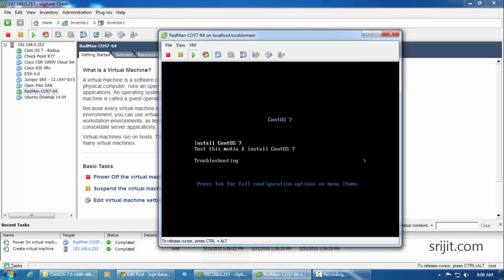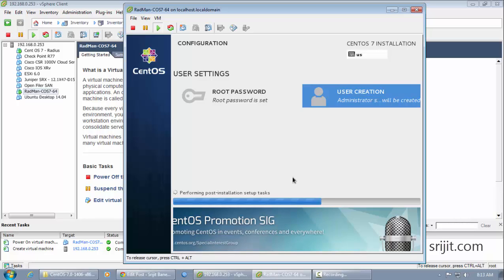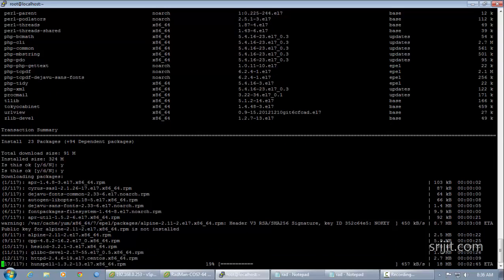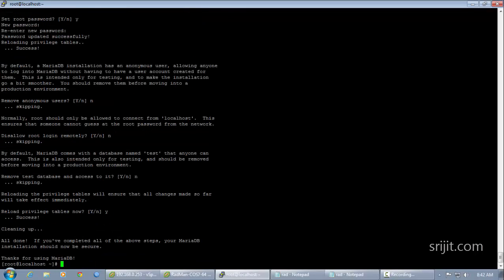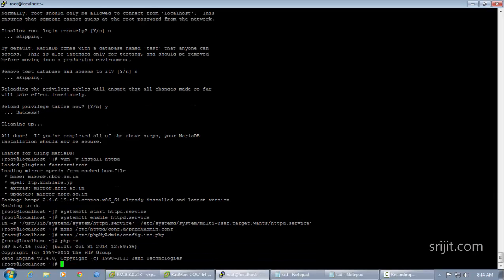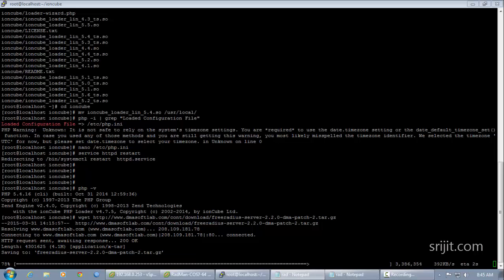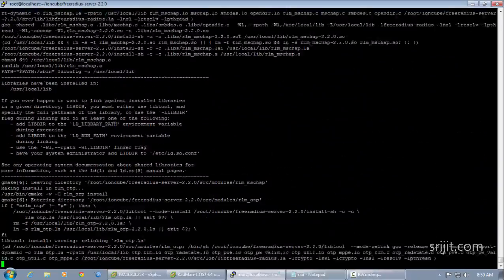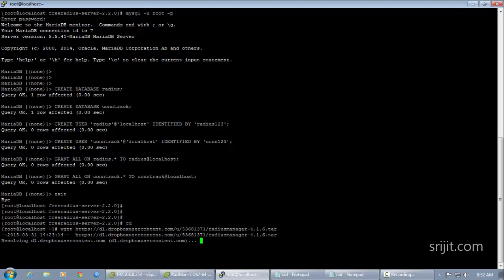How to install Radius Manager 4 in CentOS 7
From this tutorial you will learn the step by step process of installing Radius Manager 4.1.6 in CentOS 7 along with troubleshooting tips.